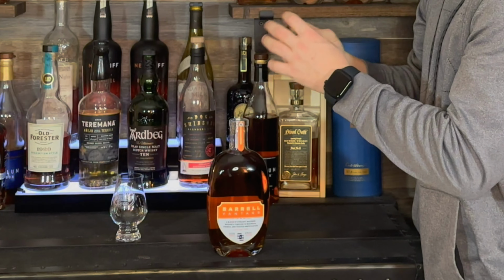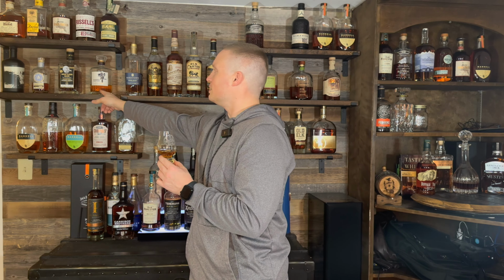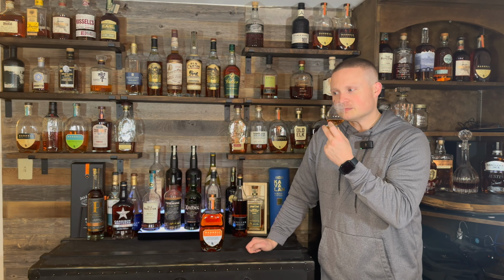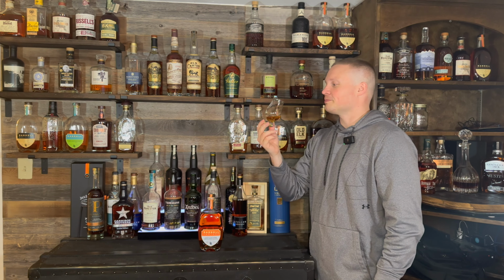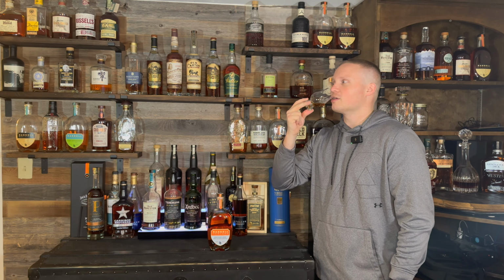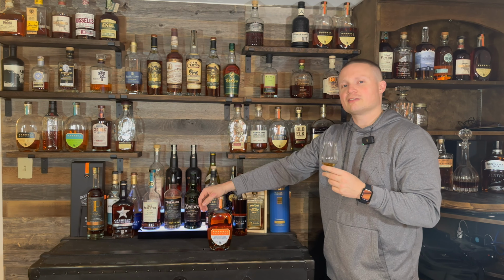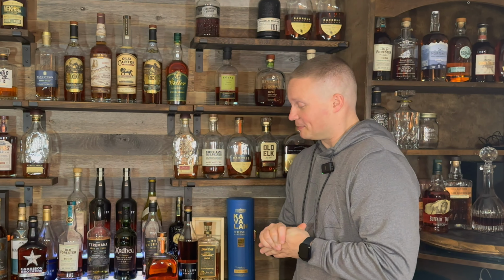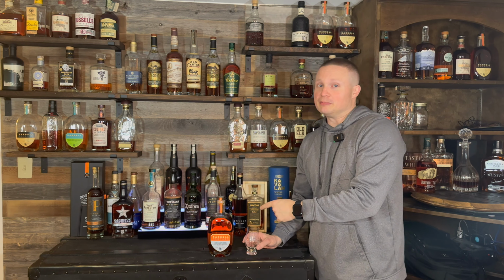Barrell Bourbon Vantage Review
🐤🐤Follow Whiskey Tiers on Twitter!🐤🐤